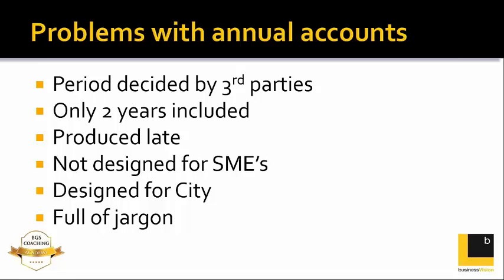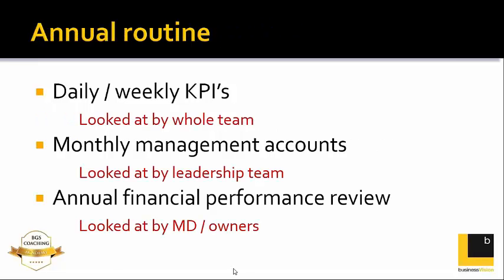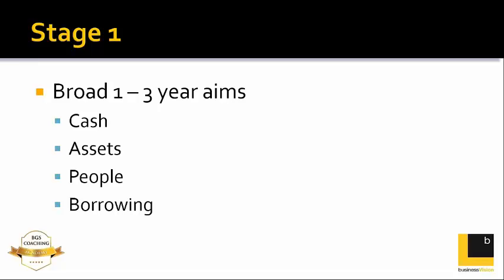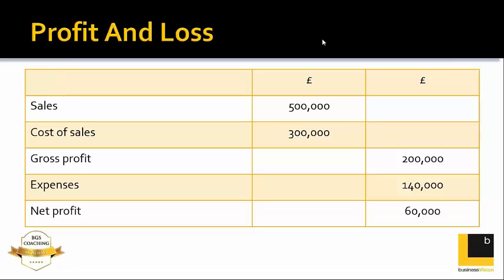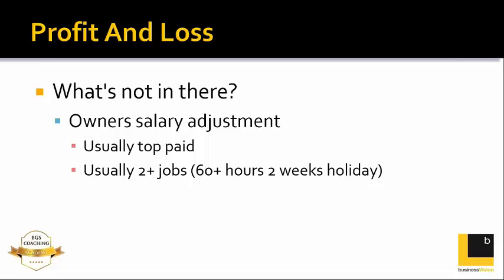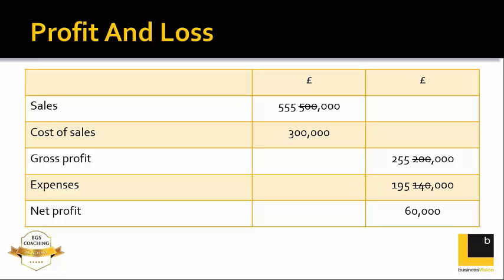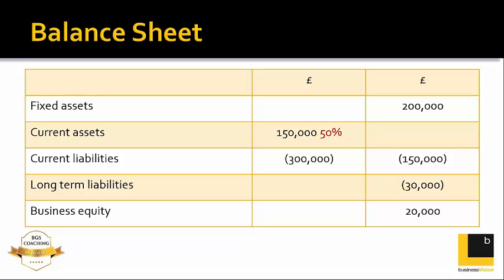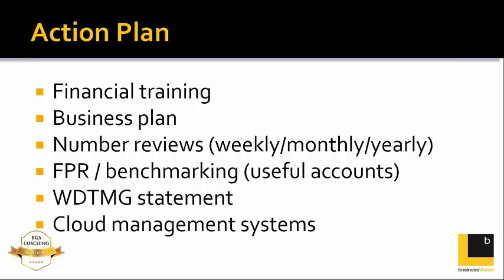Key numbers for small businesses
Recording of webinar on key profit growth numbers for small and medium businesses